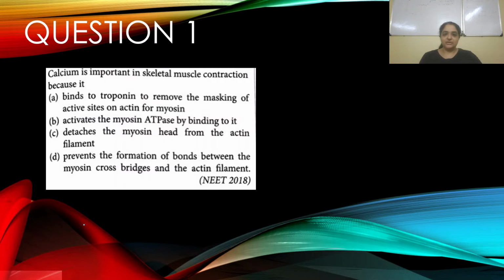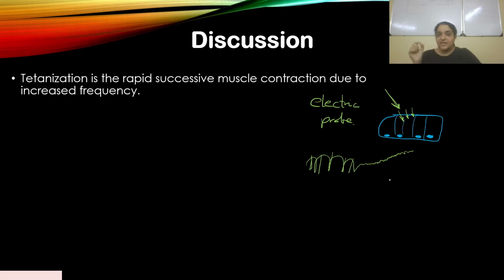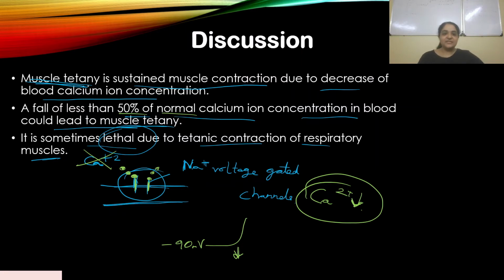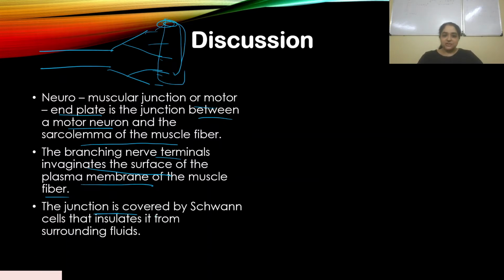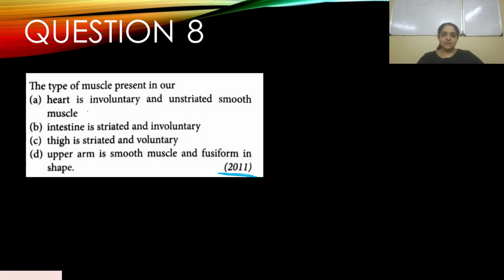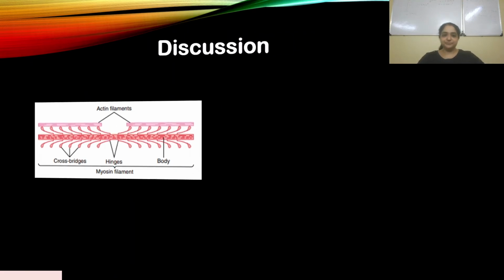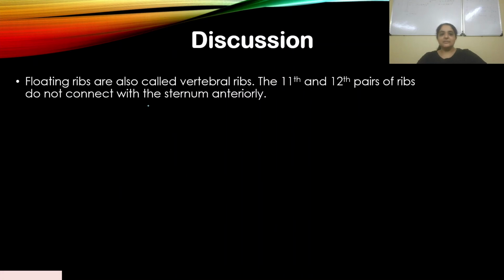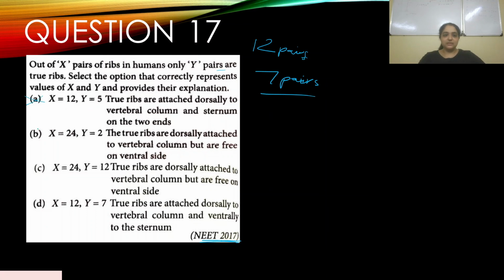Locomotion and Movement - 1/3 | Previous Year NEET Question & Discussion | NEET 2022 | NEET 2023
This is part one of chapter Locomotion and Movement.

M.J. Ma'am brings to you a session on Locomotion and Movement where she will discuss in detail about previous year NEET questions of Locomotion and Movement